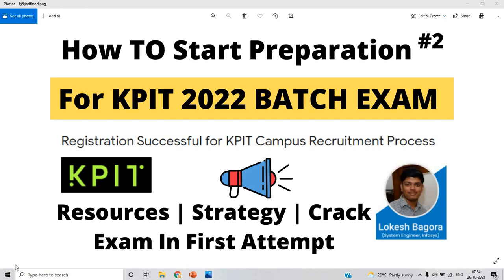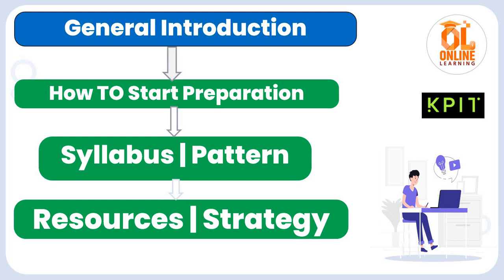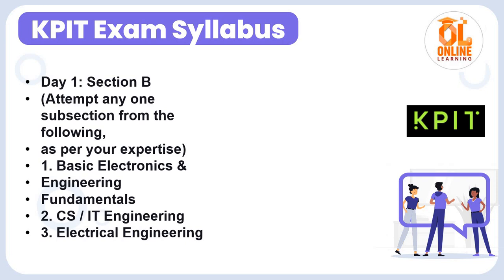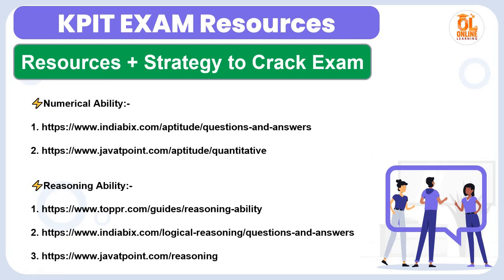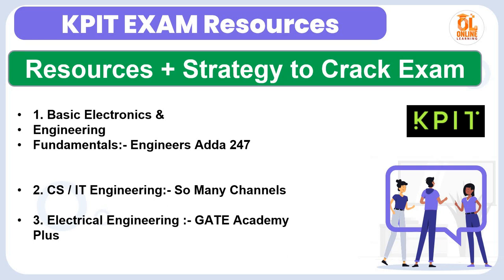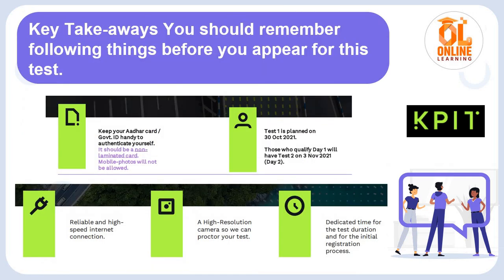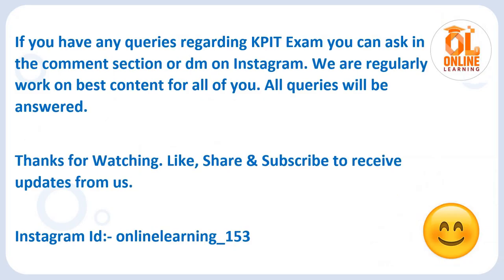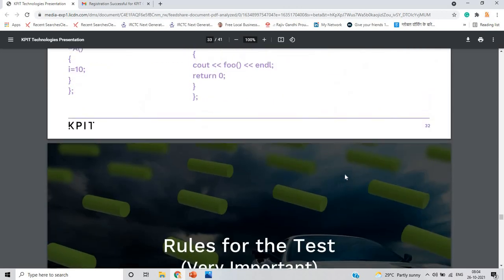How To Start Preparation for KPIT Exam | 2022 BATCH Exam Preparation| Syllabus | Pattern | Resources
Hello everyone this video is related to KPIT Exam Preparation so in the video i discussed the complete process that is related to Syllabus and Pattern so if you have any doubt you can ask in the comment  section.

📌🔥Timestamps:-
00:00  Introduction
1:20  How to Start Preparation
1:40 Overall Test Structure & Exam Pattern
3:00 Syllabus DAY-1 Section A & B
4:00 Syllabus DAY-2 Coding Round
4:30 Resources for all Section DAY-1 & DAY-2
6:37 KPIT Exam Rules(Very Important)
8:00 Key-Take Aways(Very Important)
10:50 Expect Type of Questions (Finish)

KPIT Off campus 2022
kpit off campus 2022 syllabus
kpit off campus 2022 drive
kpit resources
kpit 2022 batch preparation
software hiring
 jobs freshers
fresher hiring
summer internship
off campus
freshers jobs
btech jobs